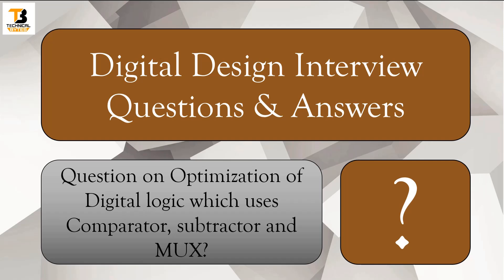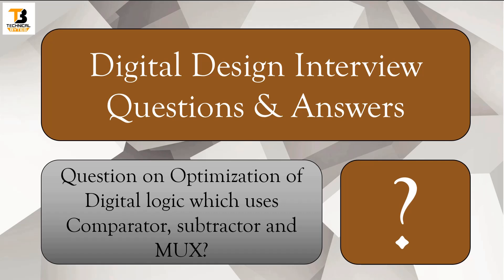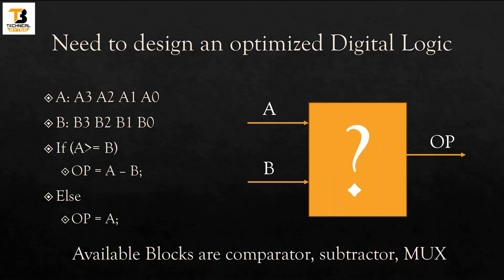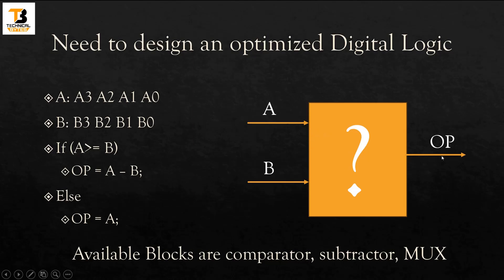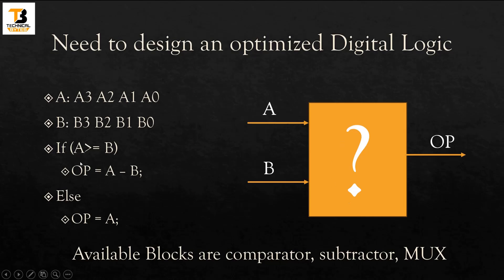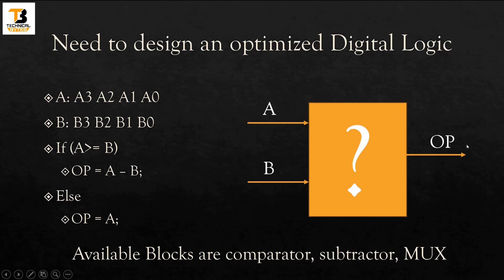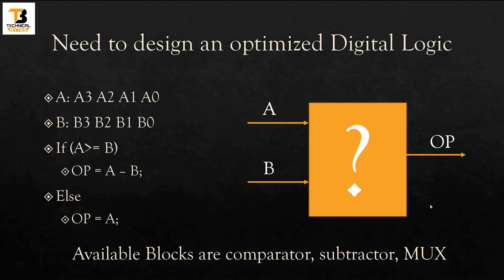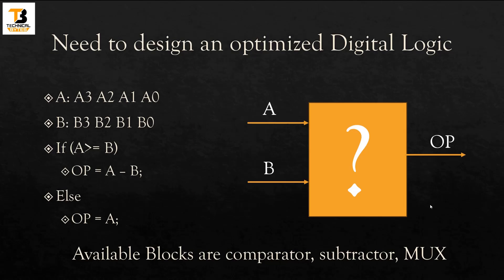Optimization of Digital Design having comparator, subtractor and MUX